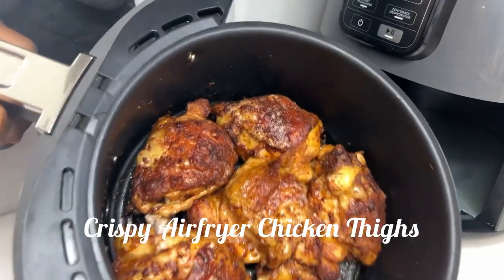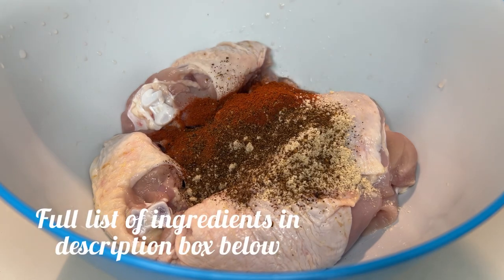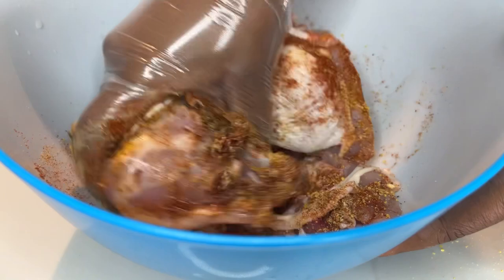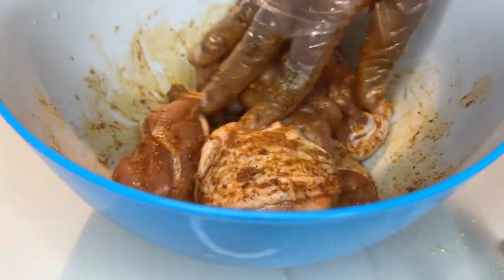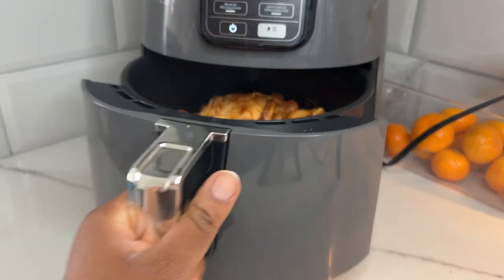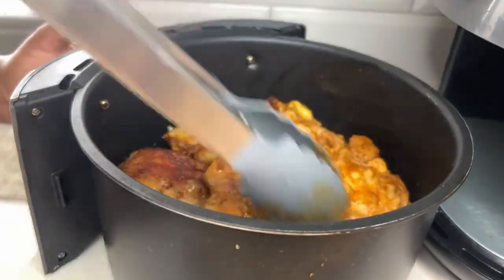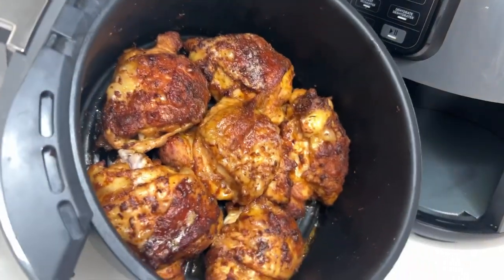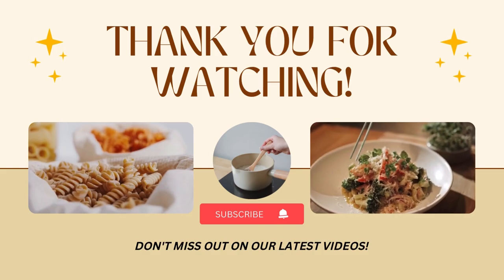CRISPY DELICIOUS AIR-FRYER CHICKEN THIGHS! | I COOK WITH LOVE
Ingredients

- Chicken
- Smoked Paprika
- Salt
- Ginger powder
- Garlic powder
- onion Powder
- Chicken stock Powder
- black pepper
- Seasoning
- canola oil

Welcome to the cookwithLove Channel; A channel dedicated to sharing my love for Food and drinks, and exploring different recipes from all over the world. My name is Stella and I'm a Canadian Food Blogger documenting bits of everything i cook in my kitchen.